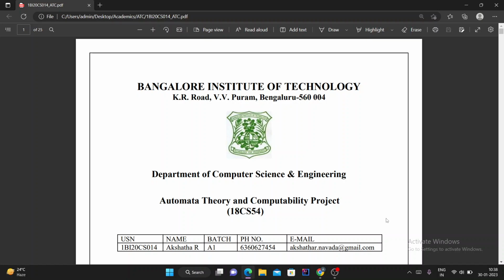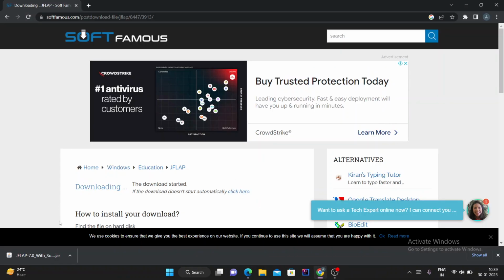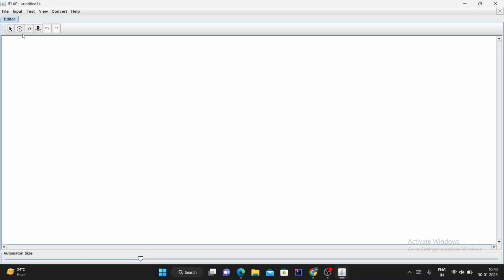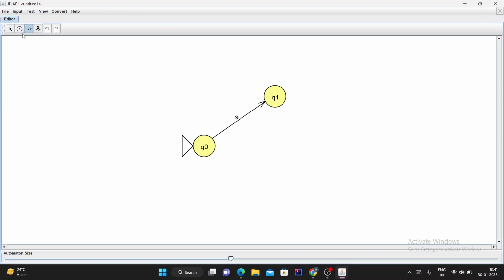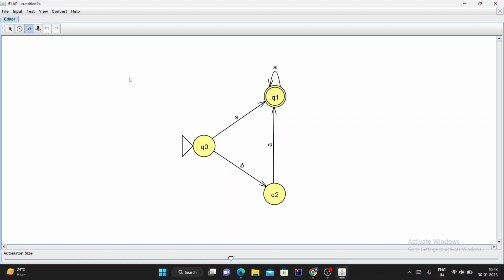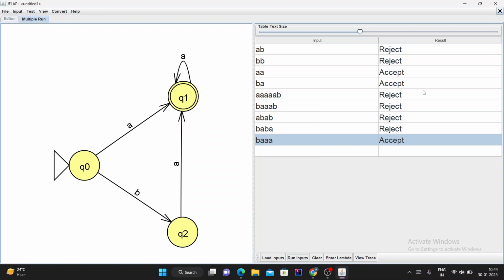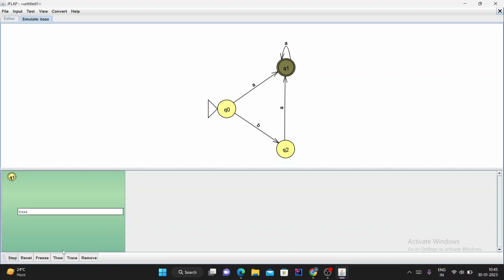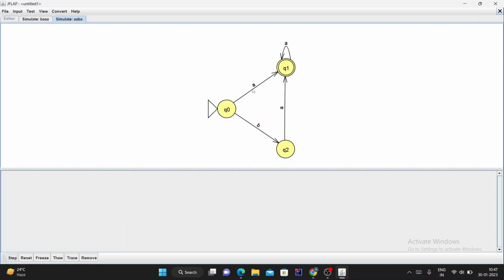DFSM using JFLAP software